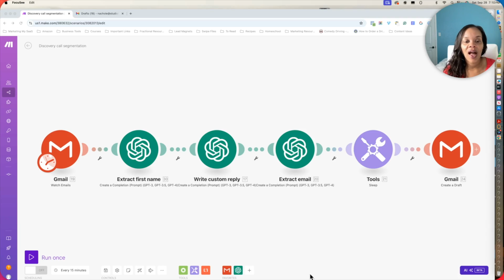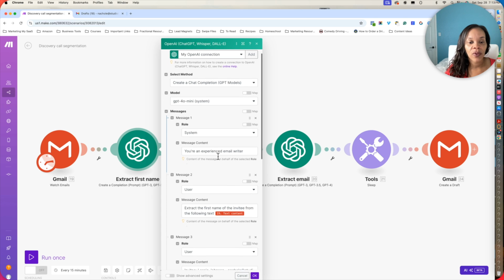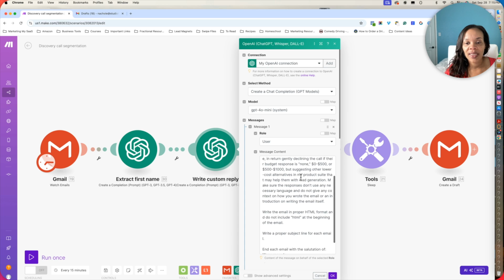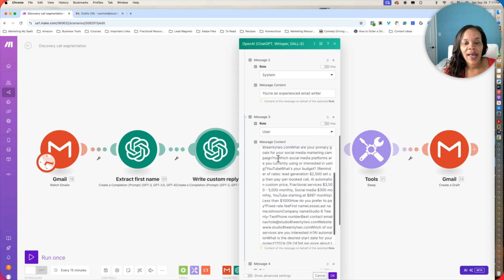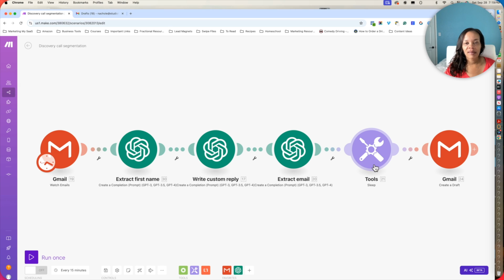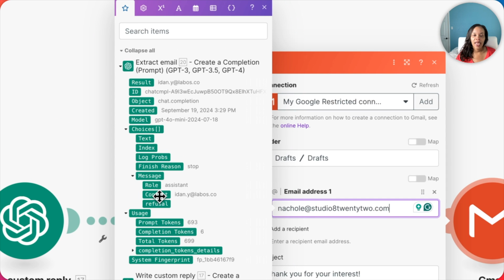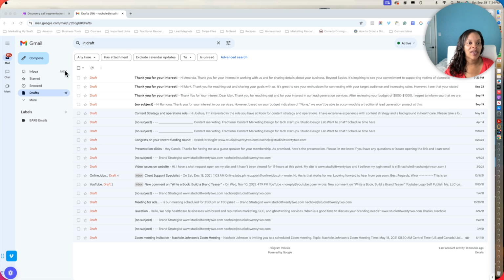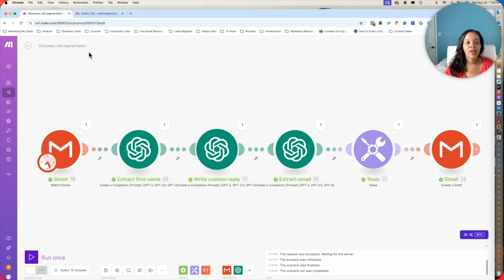Stop Wasting Time on Unqualified Calls! Use This Make Automation!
🚀 Ready to save time and grow your business? Automate your discovery calls now! Imagine segmenting your leads effortlessly and sending personalized emails without jumping on unqualified calls. With Make.com automation, you can streamline your process and focus on what truly matters—engaging with potential clients who are ready for your expertise.

Timestamps:
0:00 - 2:19: Intro
2:20 - 3:53: Setting up the Gmail module
3:54 - 6:14: Extracting the first name
6:15 - 9:01 Writing the email
9:02 - 10:50 Extracting the email address
10:51 - 12:10 A word of caution
12:11 - 14:48 Sending the email
15:34 - 18:01 How to use this automation
18:02 -18:41 Outro

About Nachole Johnson:
With over two decades of nursing experience, I transitioned from the world of healthcare into the realm of content marketing. As a fractional content marketing manager, I specialize in tailoring strategies for healthtech, femtech, and famtech startups. My unique background as a nurse practitioner adds a layer of understanding to content creation that goes beyond the surface.